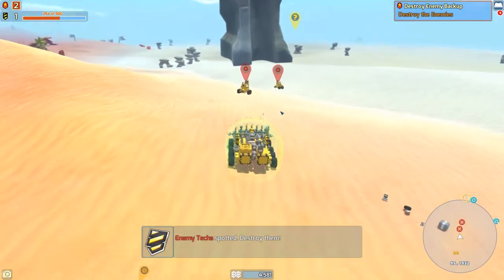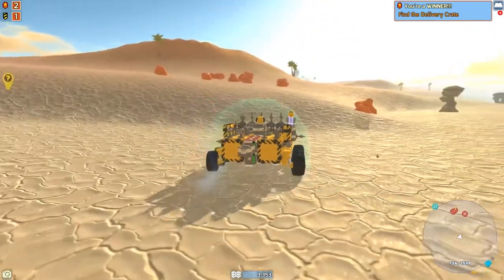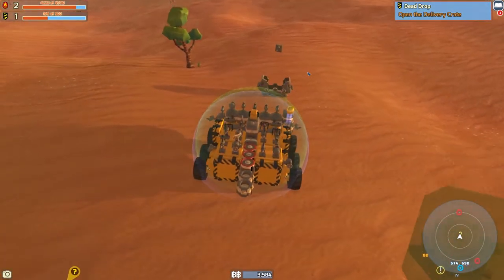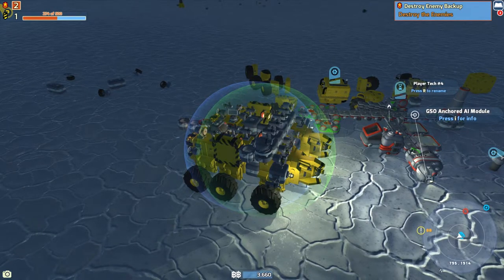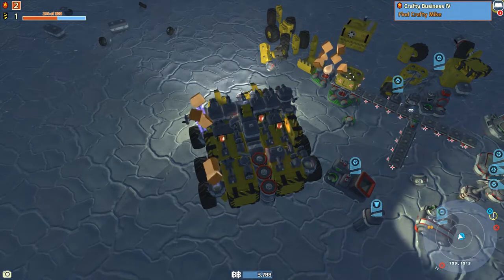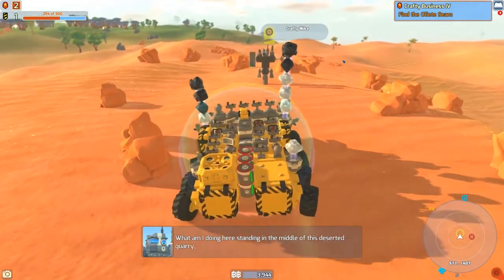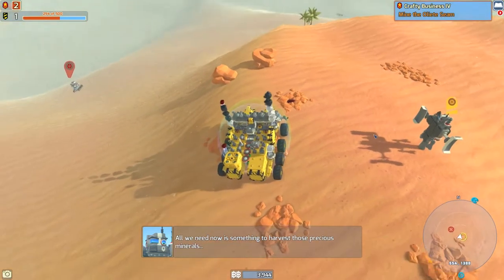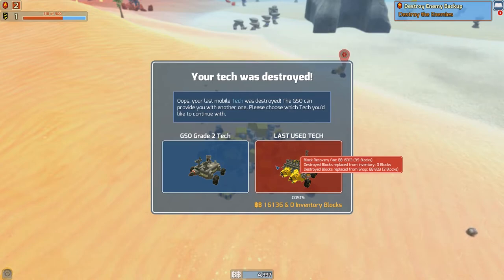Base Building and Missions ! I DIED ?! Lets Play TerraTech Gameplay Z1 Gaming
Base Building and Missions ! I DIED ?! Lets Play TerraTech Gameplay Z1 Gaming. In this episode I go over how I built my base and we finish off some missions as well.

TerraTech: The off-world adventure where you create to your heart's content and then set out to conquer all before you.

Set amongst the stars, TerraTech - which picked up TIGA Awards for Best New IP from a Small Studio in 2014 and Best Action/Adventure game in 2015 - is the story of an Earth contending with an expanding population and environmental damage, with profit-driven multinational corporations leading the charge to seek out and colonise new planets.

Your job is to lead that assault, building contraptions and vehicles out of an array of different parts – some scavenged from others – as you look to harvest resources from your new endless, alien home to send back to Earth. This means, as well as tracking down the planet's assets ahead of your rivals, you will also find yourself taking them on in direct combat, clearing the way for your fleet to dominate the off world.

And with said battles come the spoils of war. New vehicle parts and weapons can be scavenged from other prospectors or built from the minerals and resources you find, and by researching new technologies or buying new blueprints you can further boost your fleet's capabilities.

TerraTech is fundamentally an exploration and combat game. Procedurally generated worlds and an almost limitless array of vehicle design and customisation make for a unique experience for every play through.

Make your vehicles as big, small, powerful, useful or just plain crazy as you like – the choice is yours. Ally yourself with one corporation and rise through the ranks to profit and glory, or hedge your bets and cherry-pick from a range of them, accessing powerful new technologies but risking more of your cash reserves to support their different energy sources.

Lets Get Social ?!!